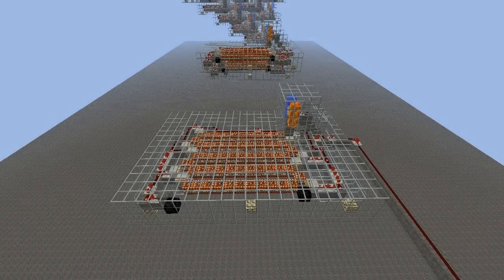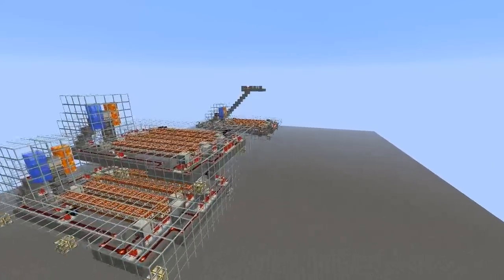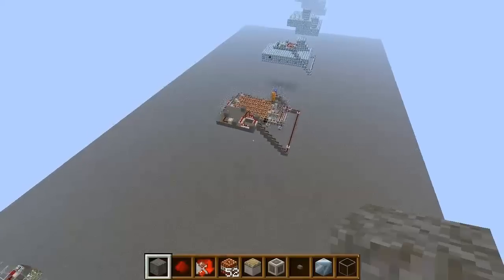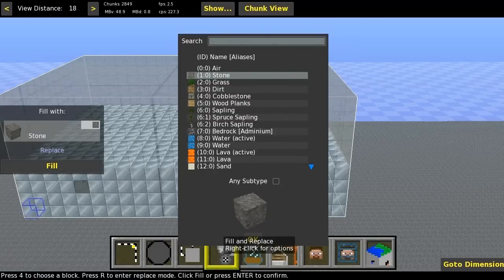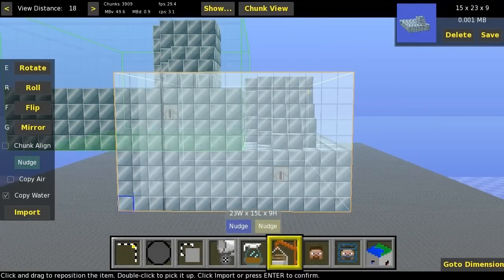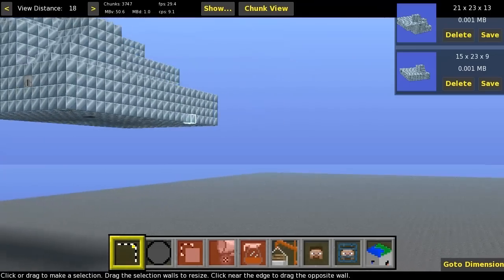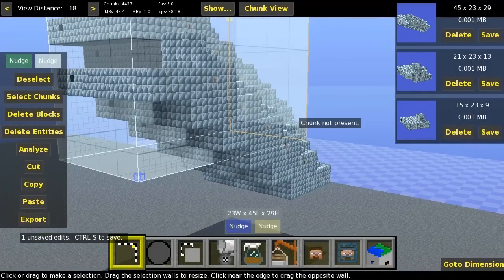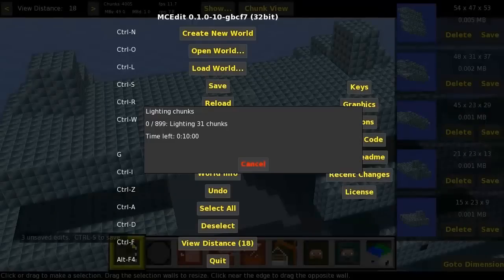TUTORIAL: Doomsday Device - TNT Magazine Application 1 (Z352)